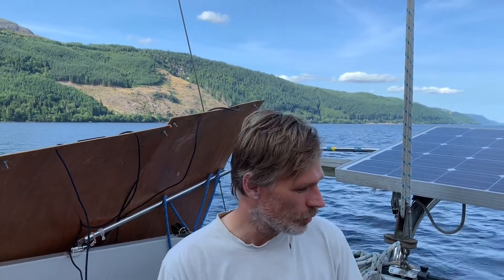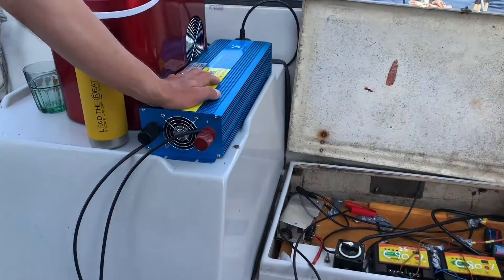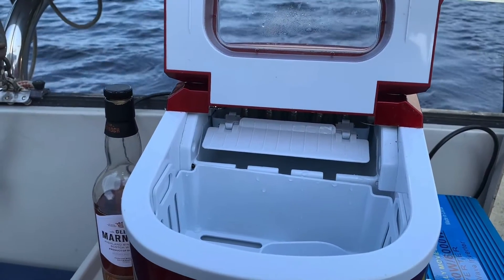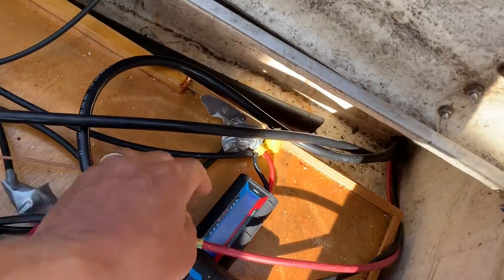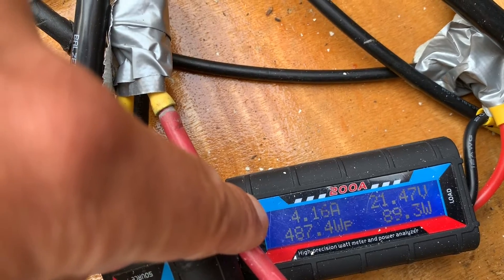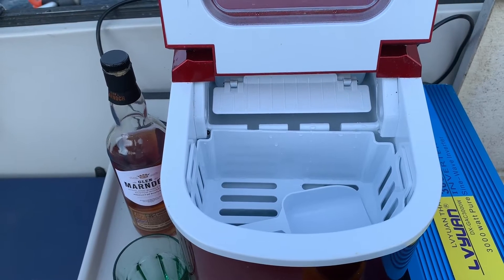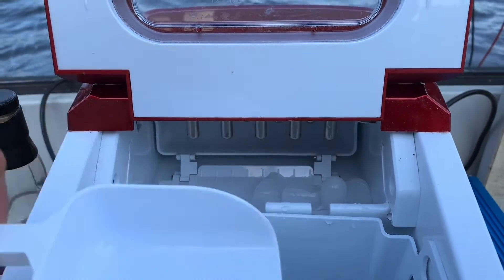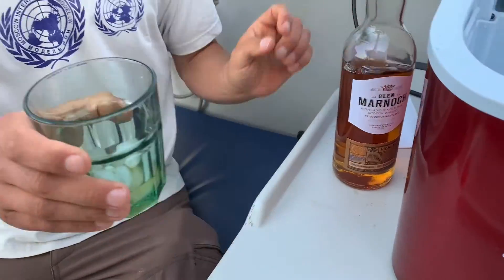5. How to make ice on a boat with a solar-powered ice-maker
This shows how you can use an ice-maker, a solar-charger Tesla battery and an inverter to make ice on a boat.

It shows the power you need to generate in the inverter (487.4W) in order to be able to start the compressor in the ice-maker.

It also shows the running-power required (~90W).

Do ask if any questions.